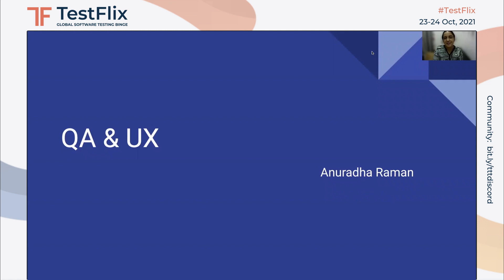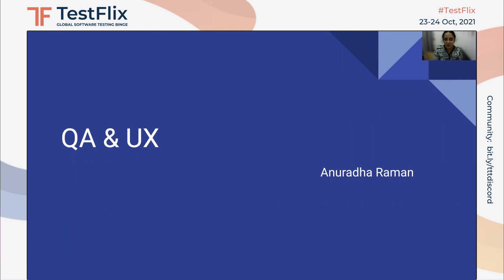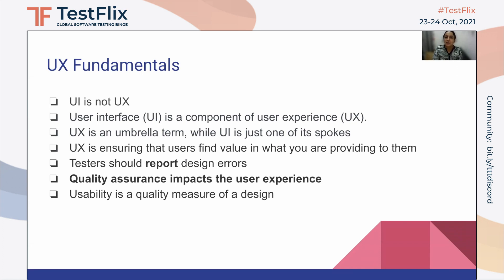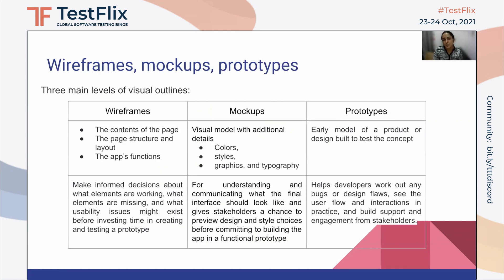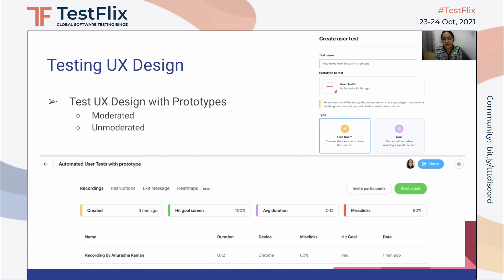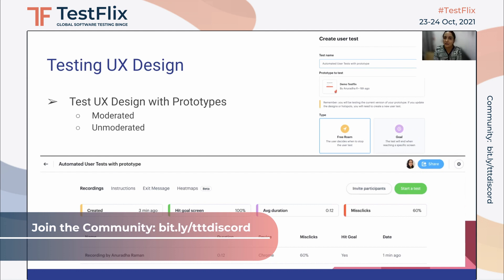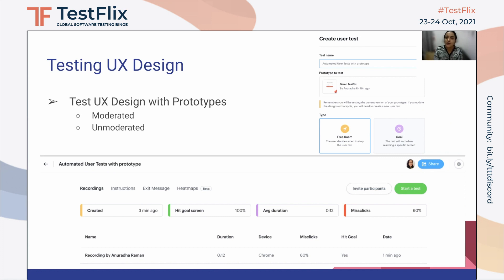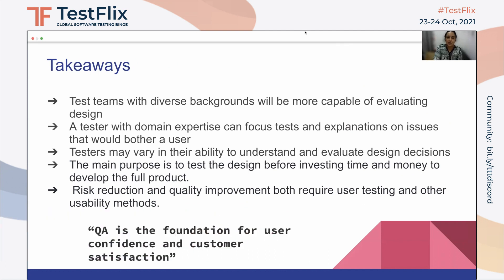"QA & UX" by Anuradha Raman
This talk will share the path how a tester or QA can contribute or involve in User experience testing. There is a common (mis)understanding that UI is UX and when we are done testing all the UI screens, UX is assured. This talk will touch base on the important aspects of UX other than UI

Takeaways:

- Understanding fundamentals of UX
- Need for User Experience and design testing in SDLC
- Tools that can be used to perform UX testing
- A simple process that can be followed for UX design testing

Speaker Bio
Passionate Testing professional with 10+ years of experience. Currently working as a Lead Automation Test Engineer @ Kissflow(A Unified Digital Workplace). At Kissflow, she owns quality releases for Case Management System and governs “Testing Best Practices” at chapter level. Test tribe champion for Chennai chapter. Thoroughly enjoys helping/mentoring QA folks in the community.

TestFlix 2021 had:
- 5.2M Social Media Reach
- 29k+ Social Media Likes
- 32k+ Social Media Mentions

- 101 Speakers
- 100 Talks
- 22 Speaker Countries
- 6000+ Registrations
- 99+ countries
 - 2350+ companies
- 2271 Attendees
- 4000+ Messages shared on Event chat